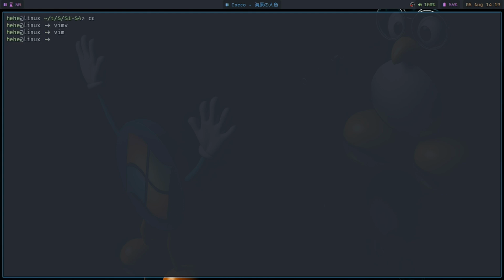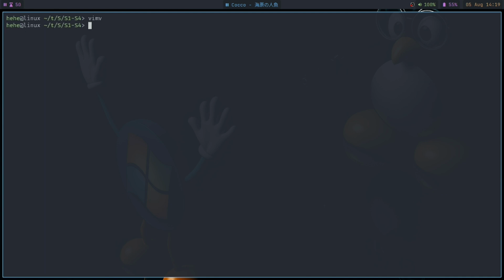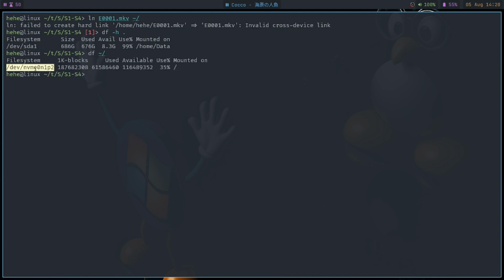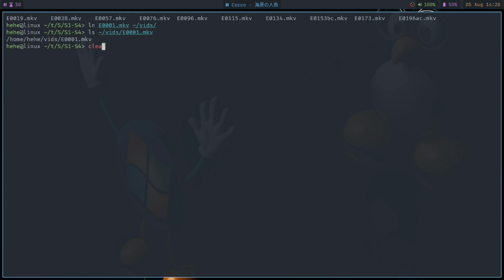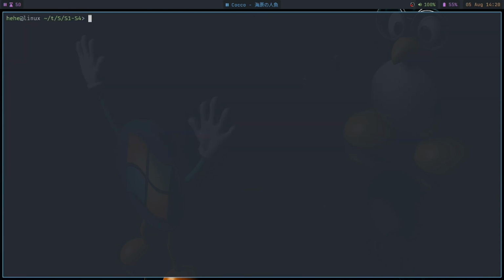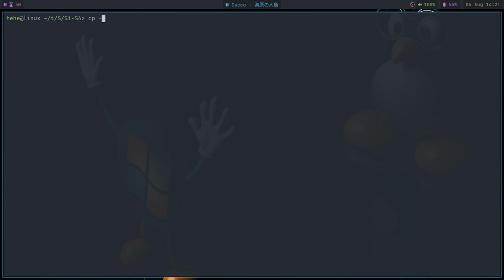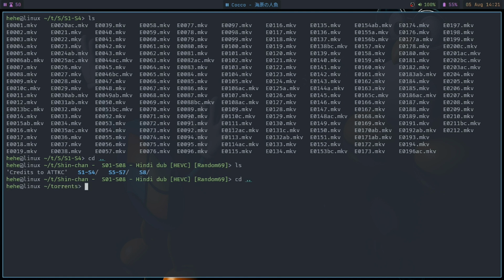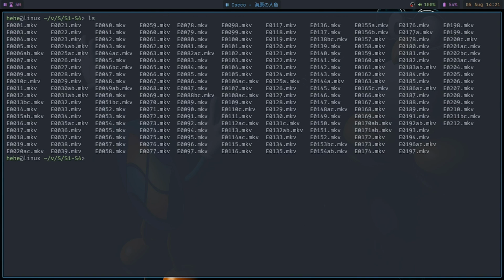You need to know this if you torrent on linux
want to rename ur files and keep seeding? use hardlinks